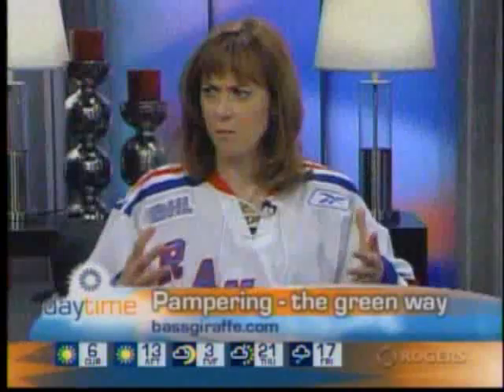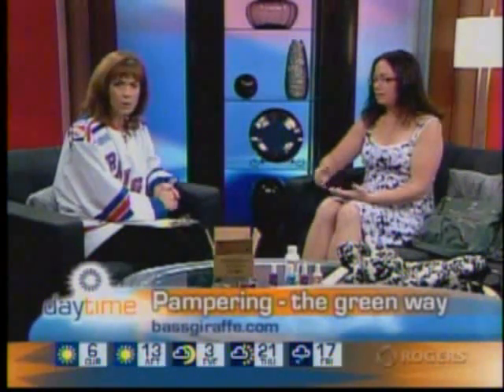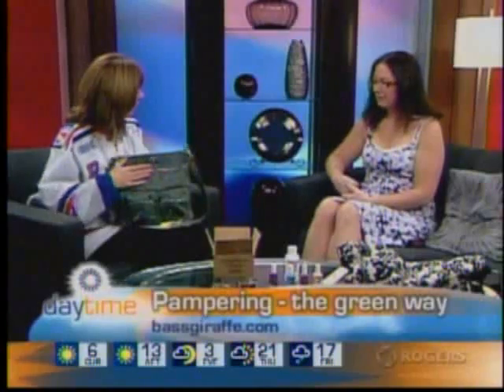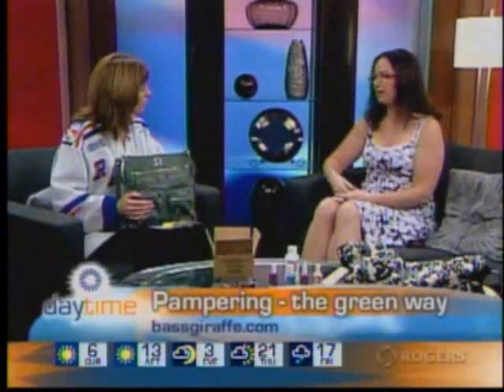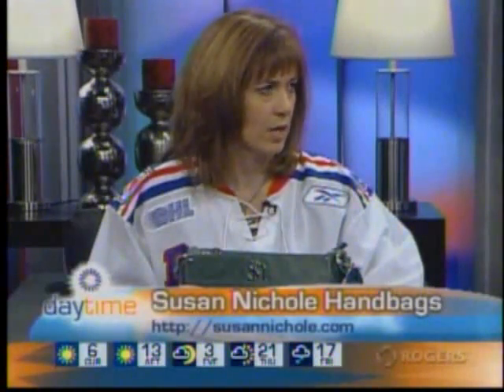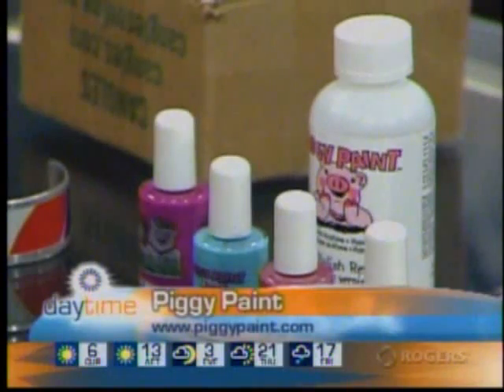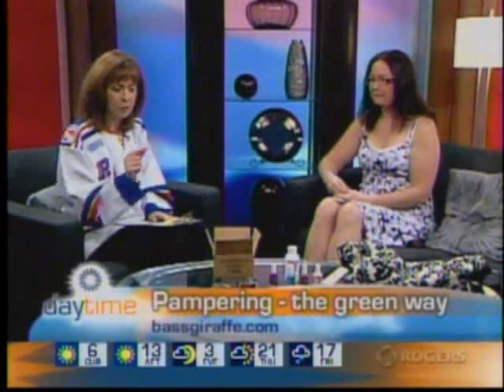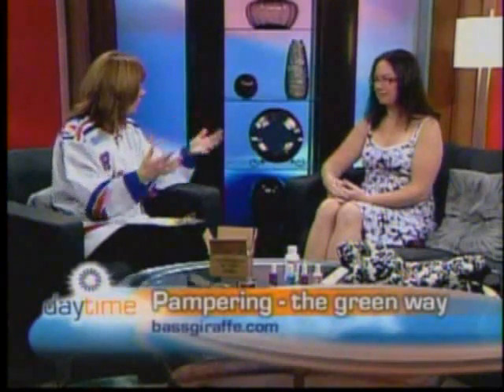Rogers daytime with bassgiraffe April 18, 2012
(video used with permission from rogers and daytime)